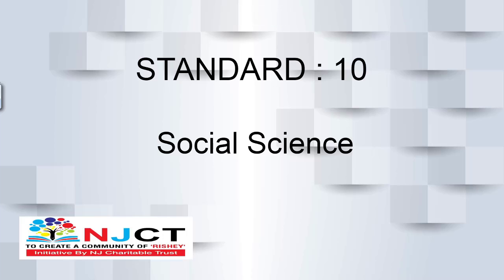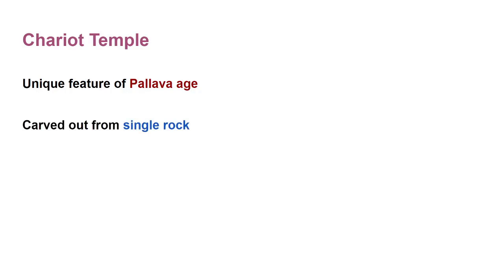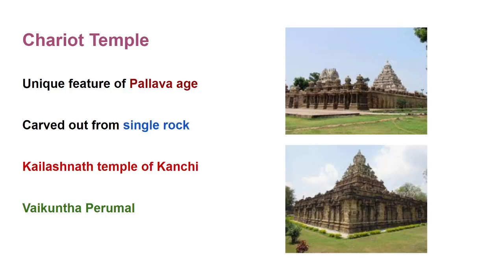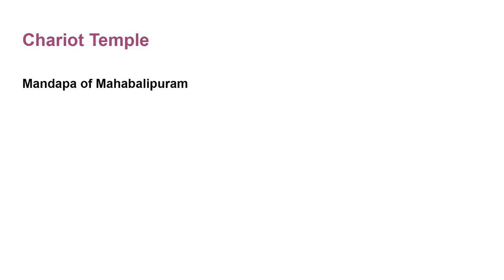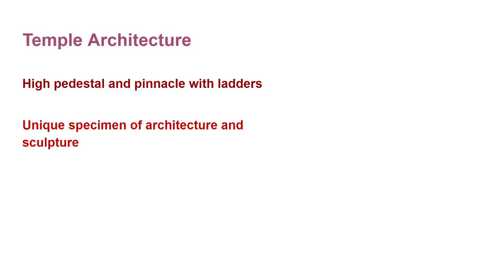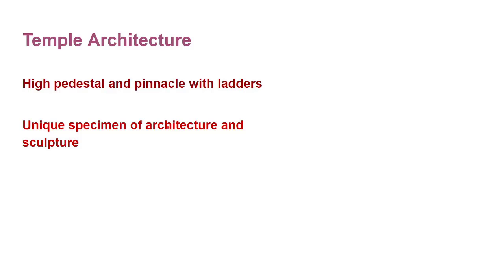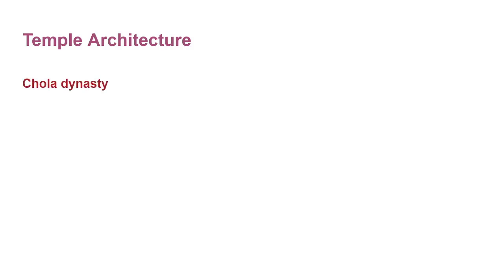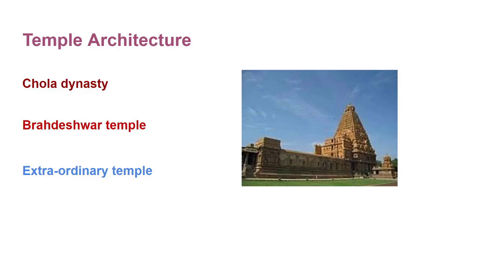standard 10 SS | Ch. 3 Cultural Heritage of India | Video 8 Chariot temple and Temple Architecture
SS Chapter 3 Cultural Heritage of India : Sculpture and Architecture
Gujarat board